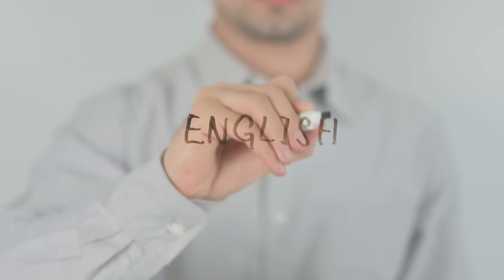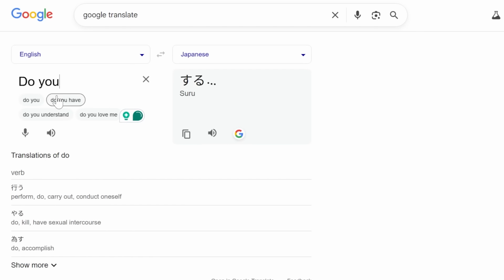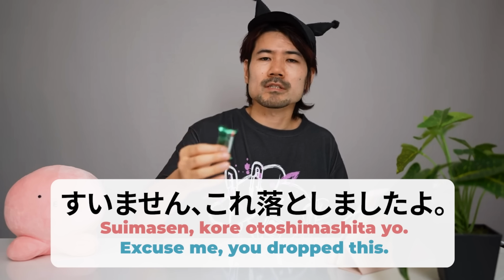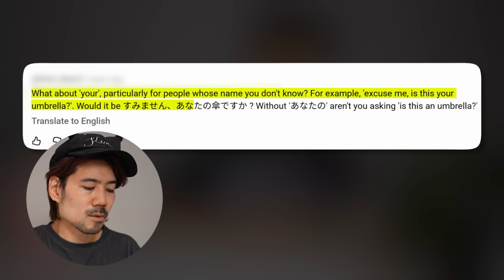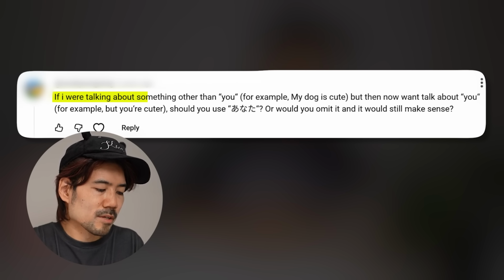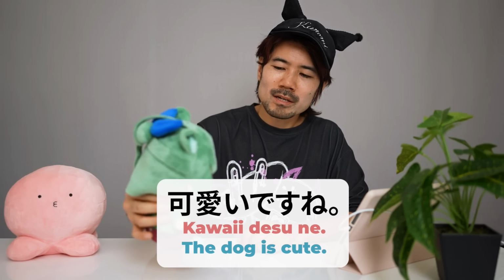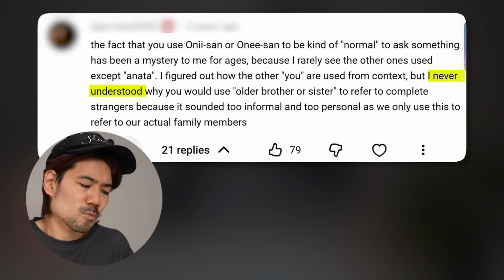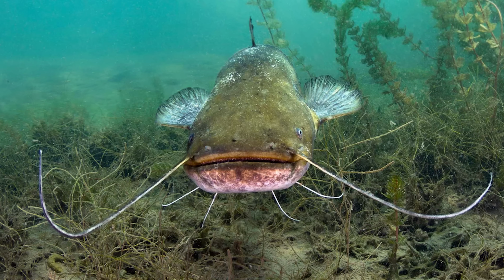Still Saying あなた? Try This